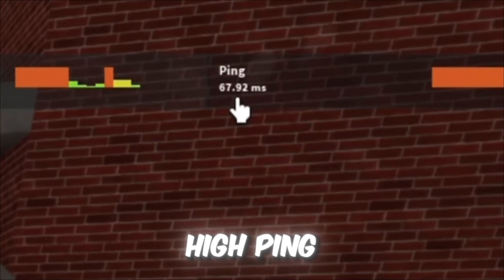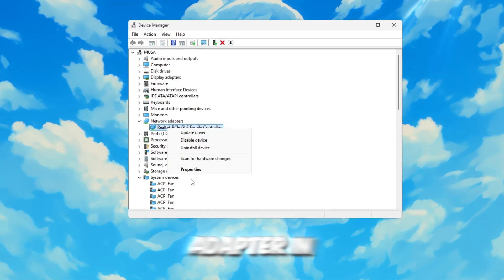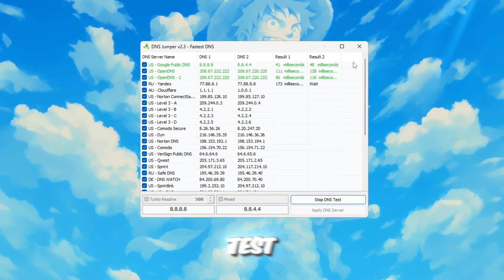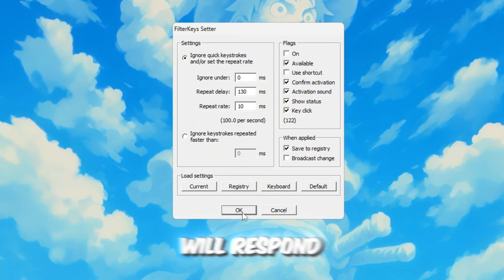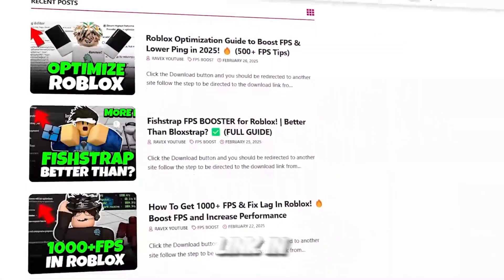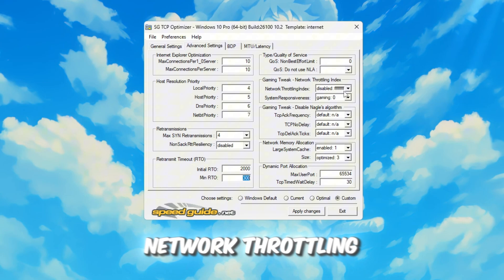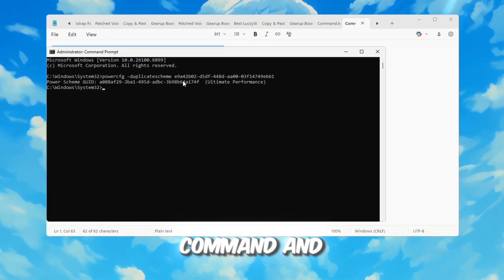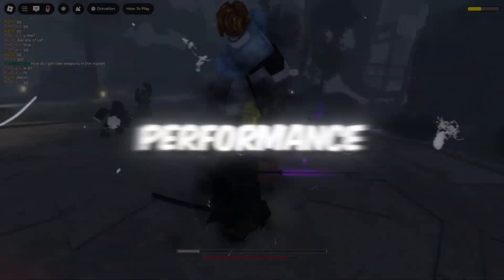How To Get LOW PING & MAX FPS in Roblox 🌐 – Reduce LAG & Improve Connection!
Are you tired of lag, high ping, and slow response times while playing Roblox? In this video, I’ll show you how to get low ping and max FPS in Roblox by following simple steps to improve your internet connection and boost your system’s performance. By applying these easy fixes, you’ll reduce lag, lower ping, and get a smoother gaming experience on Roblox!

🔧 Step-by-Step Guide to Improve Roblox Performance:

Stabilize Your Internet with Device Manager – Learn how to optimize your network adapter and prevent power-saving settings from reducing your internet speed.

Use DNS Jumper to Lower Ping – Discover how to find the fastest DNS server for your location to speed up your internet and reduce ping.

Fix Keyboard Input Lag – Speed up your keyboard response times using the Filter Keys Setter to improve in-game control and reduce delay.

Boost Your Internet Speed with TCP Optimizer – Fine-tune your internet connection settings to reduce lag and get a faster, more stable connection for Roblox.

Enhance Performance with Better Power Settings – Set your PC to a high-performance power plan to ensure your CPU works at full capacity while playing Roblox.

Optimize Game Mode and Graphics Settings – Make sure your system is prioritizing Roblox and using your graphics card to its fullest potential for smooth gameplay.

These steps will help you enjoy a smoother, faster Roblox experience with lower ping, reduced lag, and higher FPS. Follow this guide, and you’ll notice a significant improvement in your gaming performance!